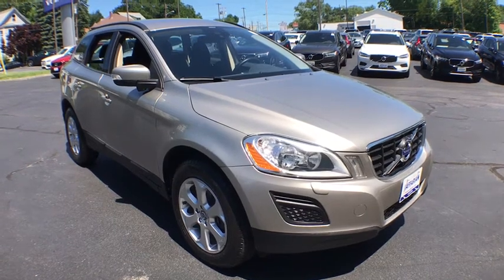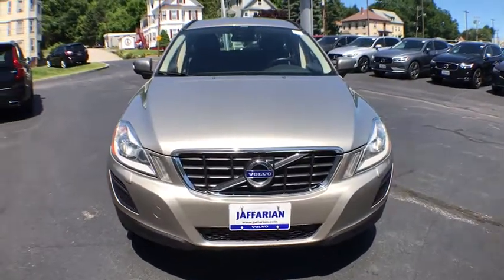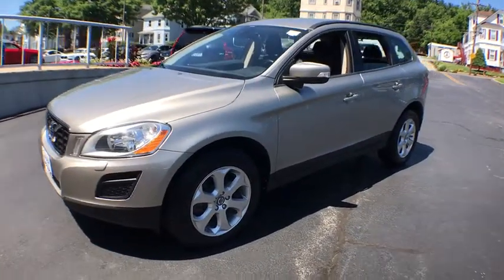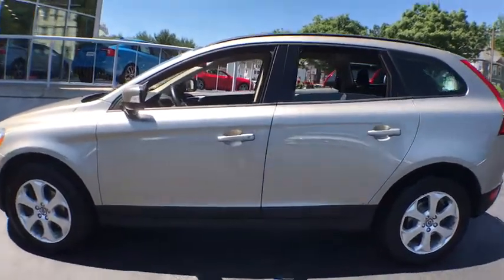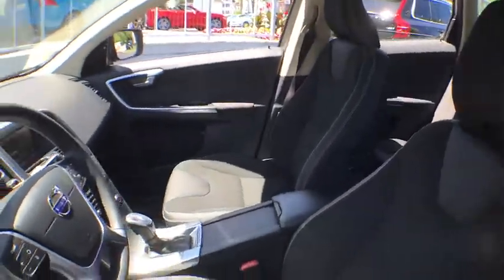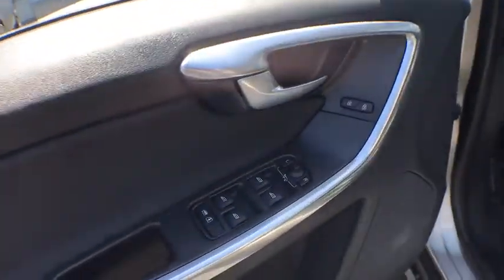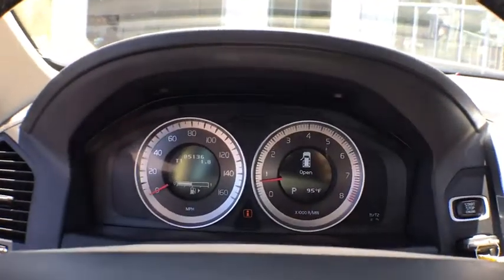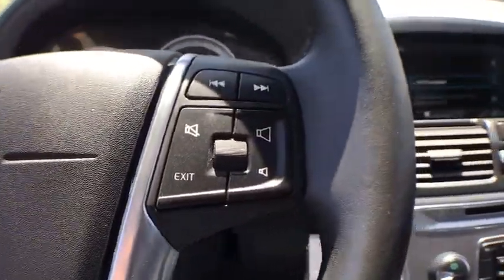2013 Volvo XC60 Haverhill MA, Lawrence MA, Methuen MA, Salem NH, Andover, MA 4669V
Seashell Metallic U 2013 Volvo XC60 available in Haverhill, Massachusetts at Jaffarian Automotive Group. Servicing the Lawrence MA, Methuen MA, Salem NH, Andover, MA area.

Clean CARFAX History Report, 4-Wheel Disc Brakes, ABS brakes, Alloy wheels, AM/FM radio: SIRIUS, Anti-whiplash front head restraints, BLIS Blind Spot Information System, Dual front impact airbags, Dual front side impact airbags, Electronic Stability Control, Front anti-roll bar, Front dual zone A/C, Heated door mirrors, Illuminated entry, Low tire pressure warning, Occupant sensing airbag, Overhead airbag, Power Retractable Sideview Mirrors, Rear anti-roll bar, Remote keyless entry, Traction control.brbrAwards:br * 2013 KBB.com 10 Best Luxury SUVsbrbrThis vehicle has been Value Priced, below our competition, using Live Market Pricing Technology, saving you both Time and Money! You'll never pay too much at JAFFARIAN! The Most Car for the Least Amount of Money! COME SEE US TODAY AT 600 RIVER STREET IN HAVERHILL OR VISIT US ON THE WEB